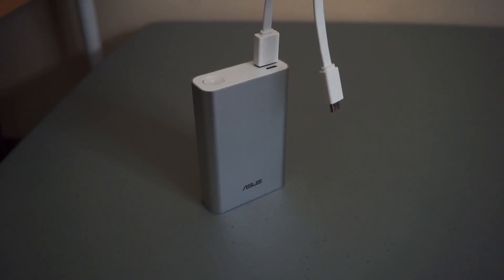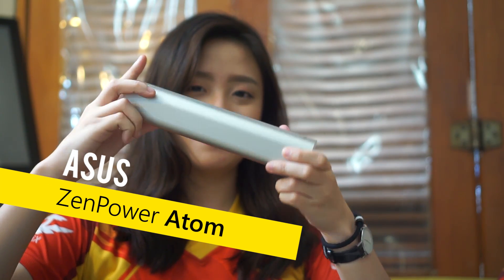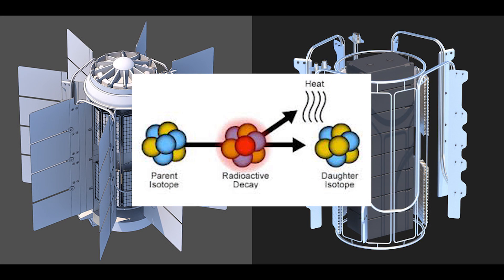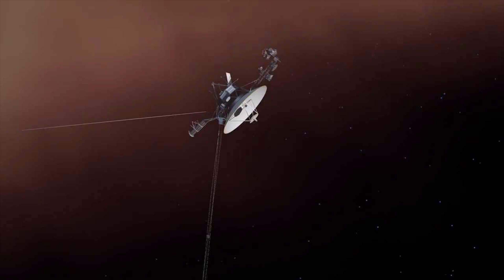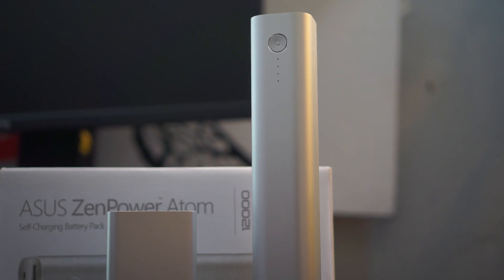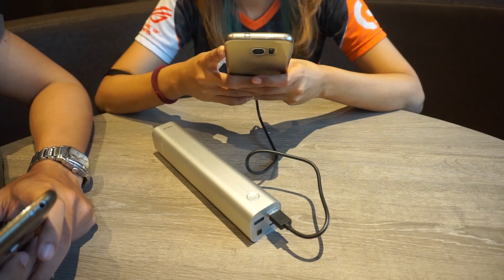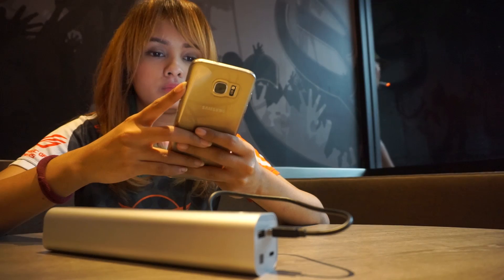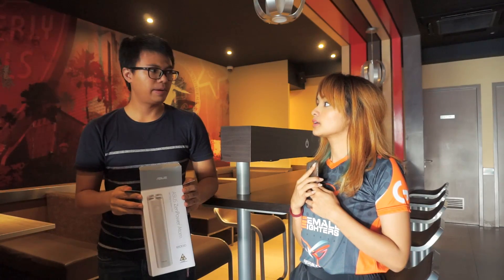Asus ZenPower Atom Review - Nuclear Battery on the Go!?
Ever dreamed of carrying your very own nuclear reactor in your pocket? Just watch this.. (Hopefully not burning your pants down)